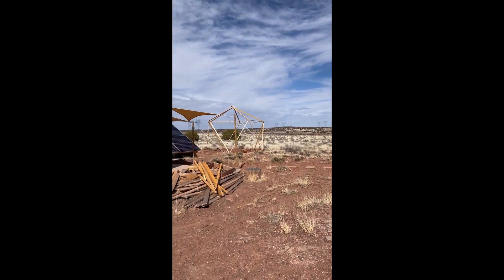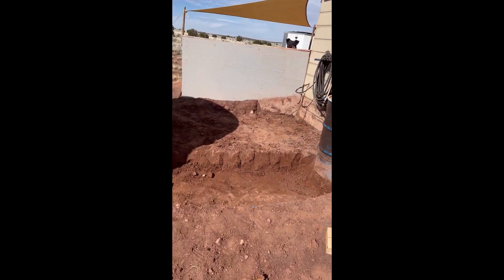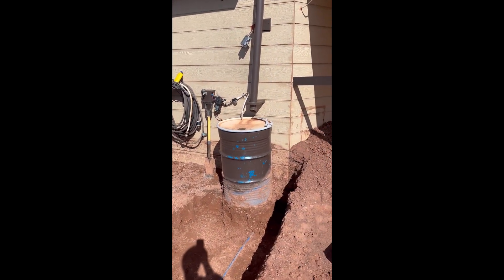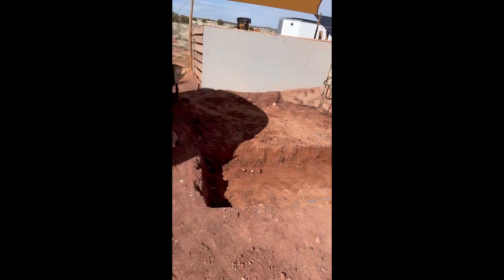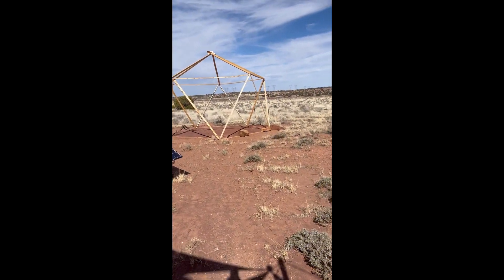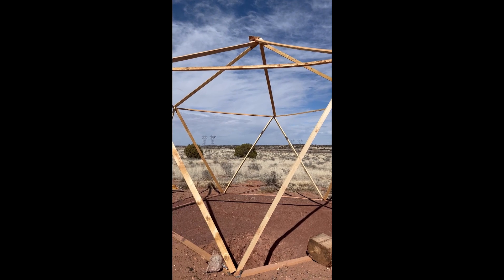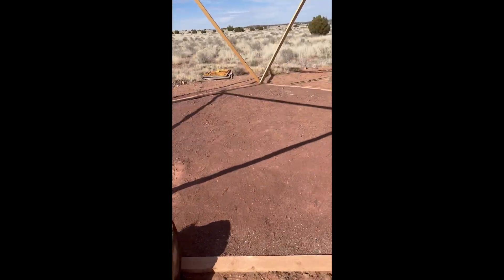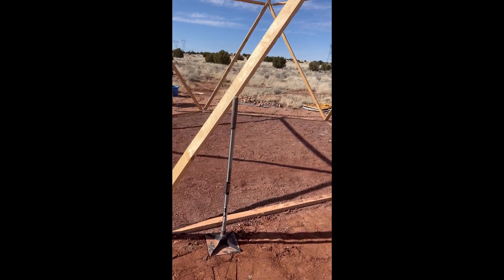March Update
Just a quick update on the property. Tried to use an AI wind noise reduction program and it did ok. I need to get a wind resistant mic but eventually.